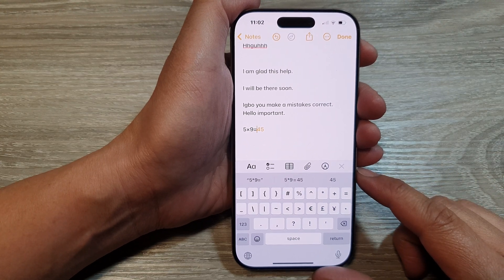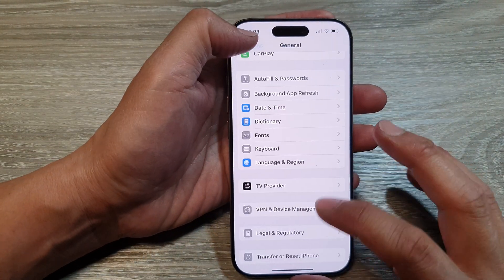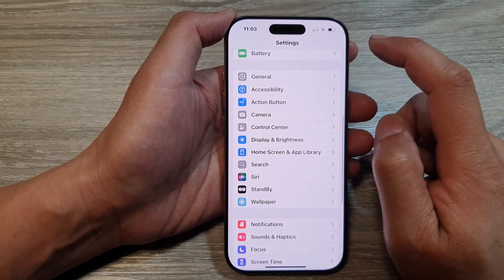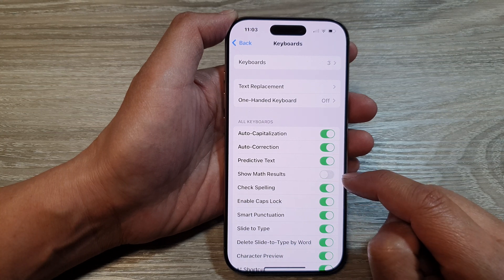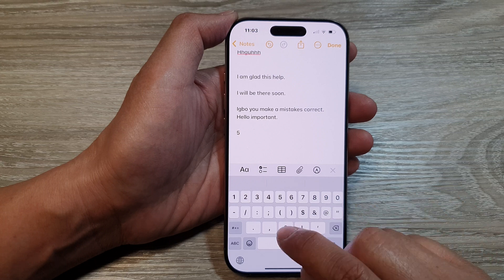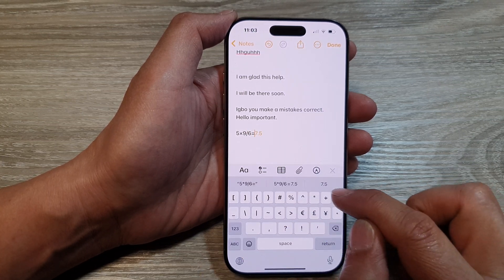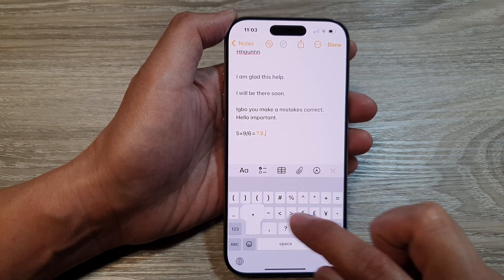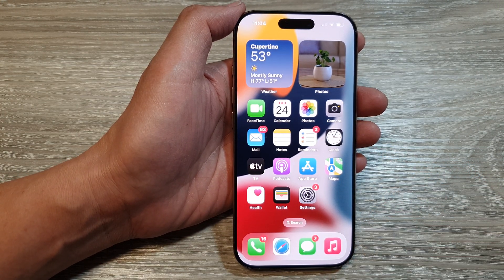iPhone 16/16 Pro Max: How to Enable/Disable Show Math Results In Keyboard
In this video, I will show you how to enable or disable the "Show Math Results" feature in the keyboard on your iPhone 16 or iPhone 16 Pro Max. This setting allows your keyboard to display math results directly as you type equations, making it easier for quick calculations.